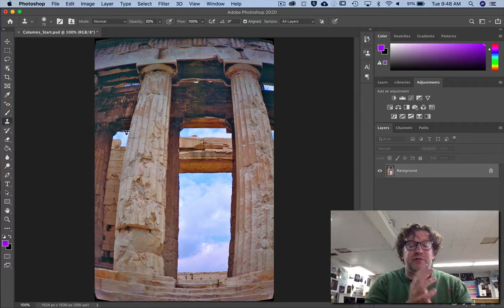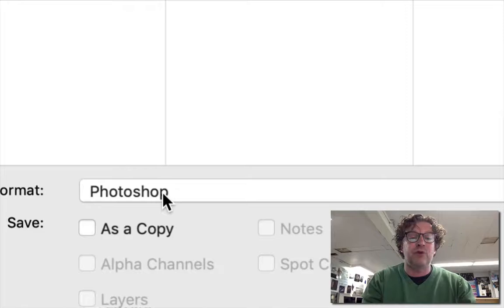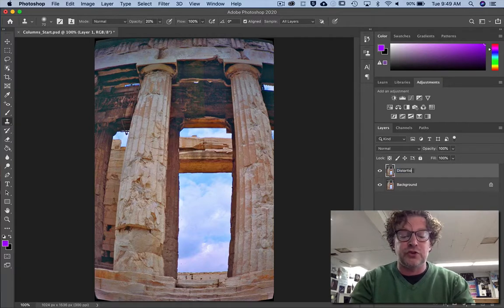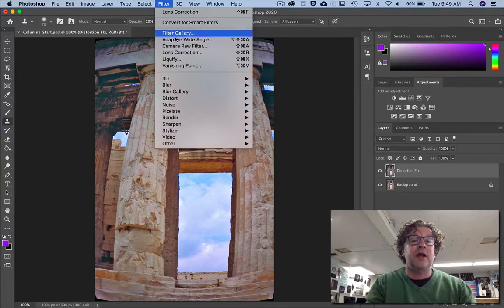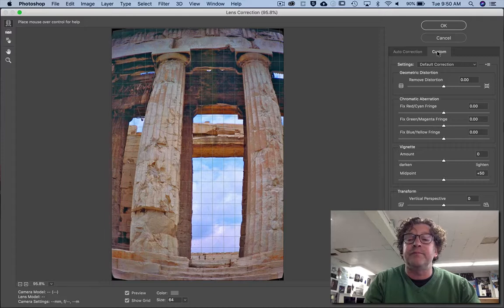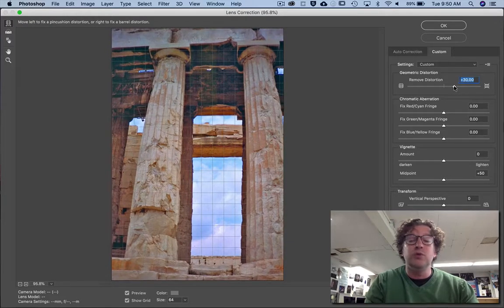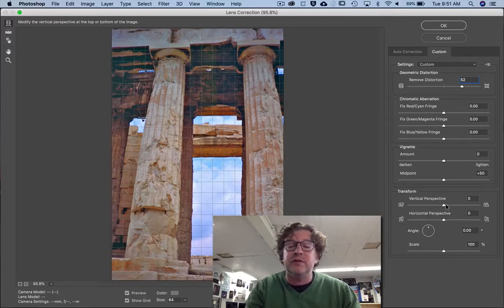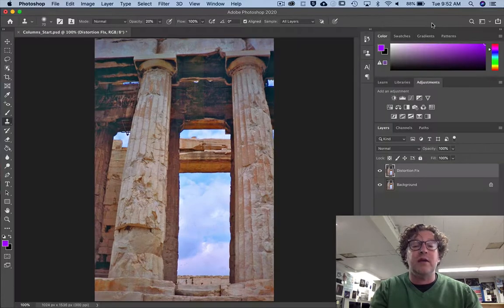Correcting image distortion in Photoshop Lesson 5 part 5